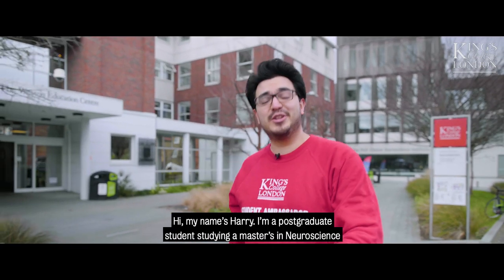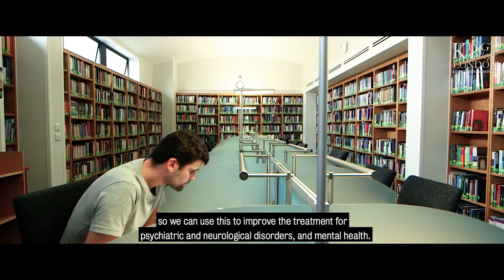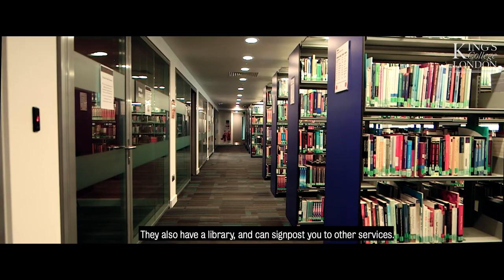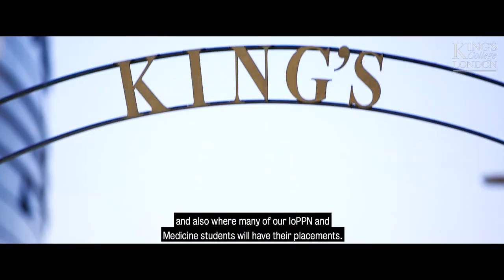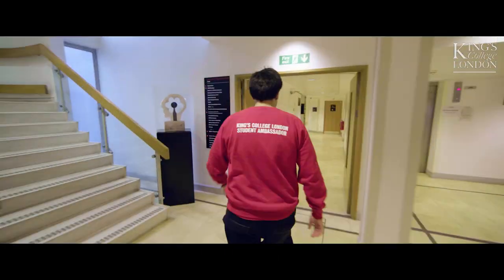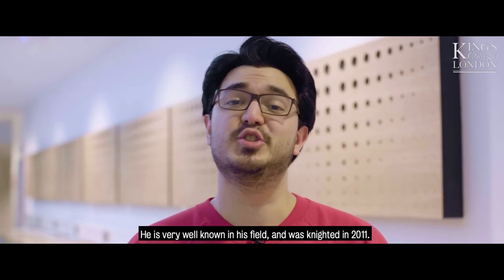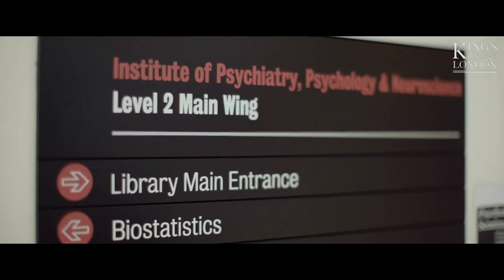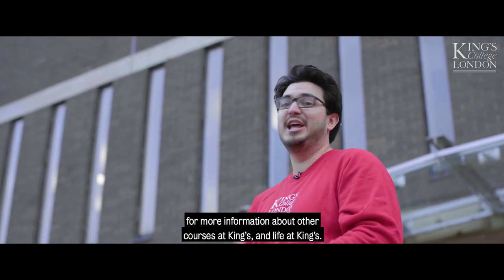Denmark Hill campus tour | King's College London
Explore our campuses from the comfort of your own home.
Watch as Harry takes you on a walk around our Denmark Hill campus.